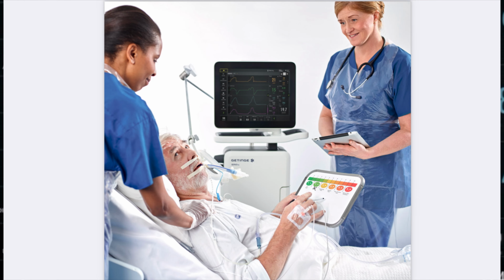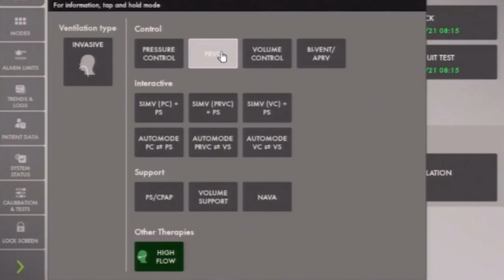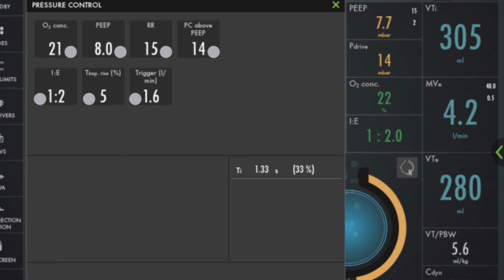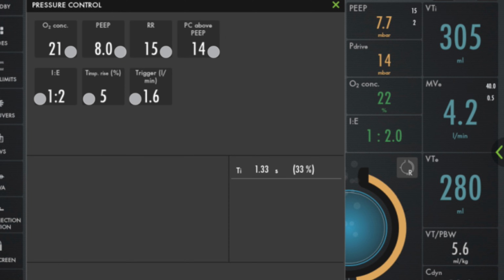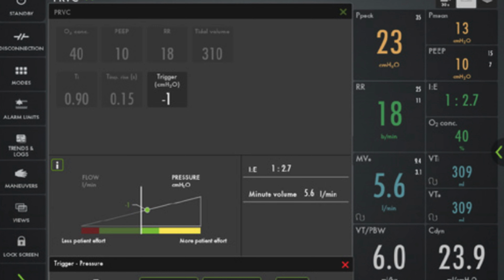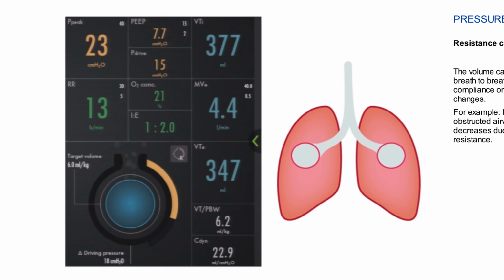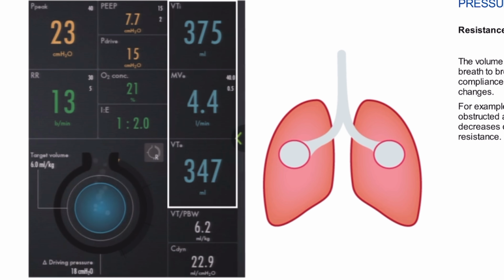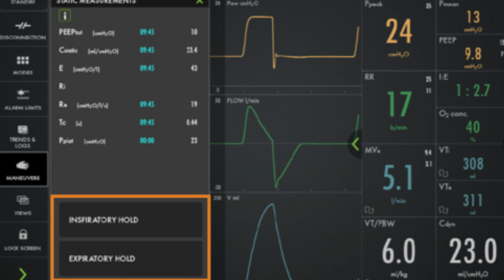PCV -Pressure Controlled Mode of Ventilation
PCV Mode
Mode of ventilation
ET tube
Fio2 Trigger I:E Ratio#TV#MV#Complaince#Plateu Pressure